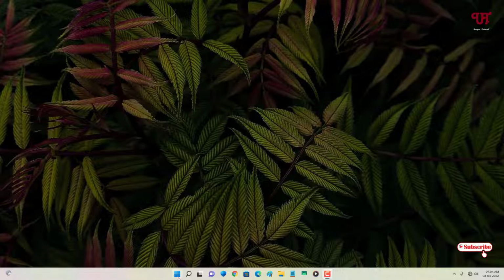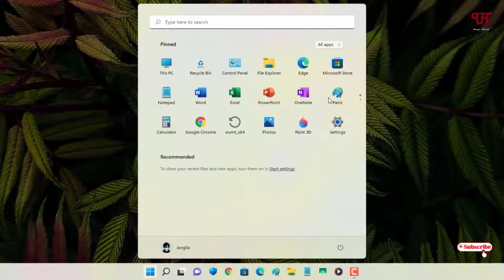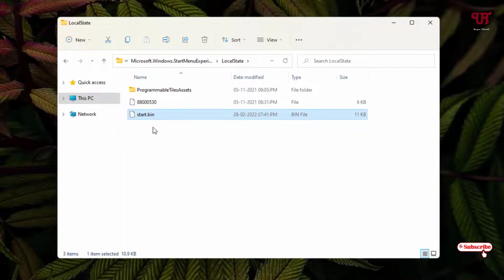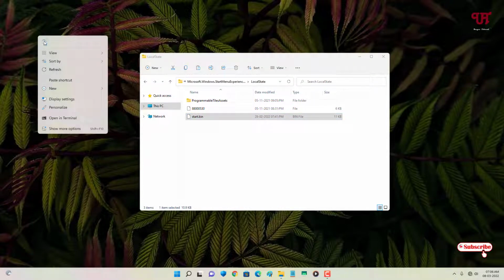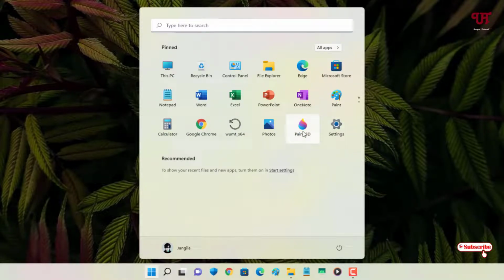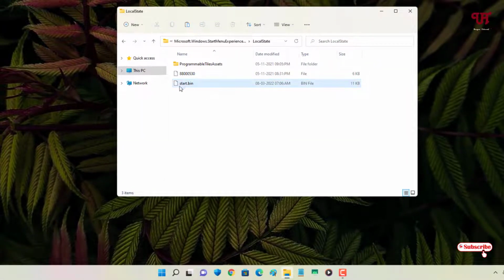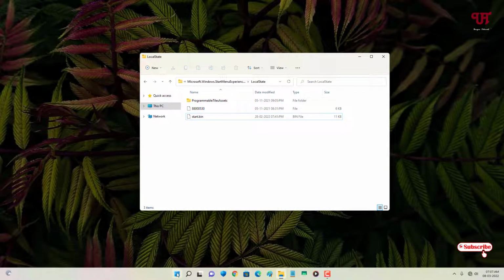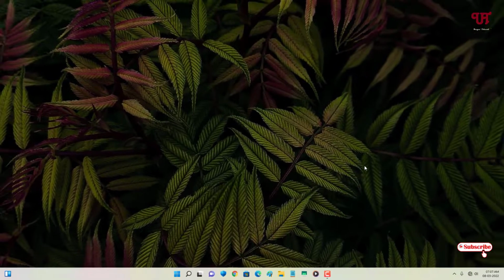How to Backup and Restore the Start Menu Pinned Icons/Tiles in Windows 10 and 11 running computers ?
This video tutorial is all about How to Backup and Restore the Start Menu Pinned Icons/Tiles in Windows 10 and 11 running computers.